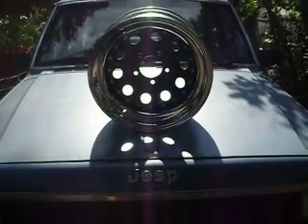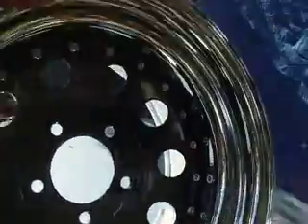the jeep new rims